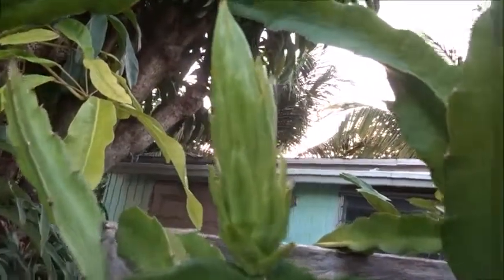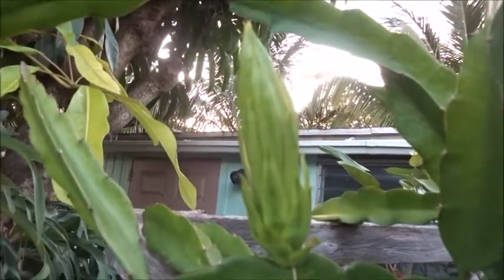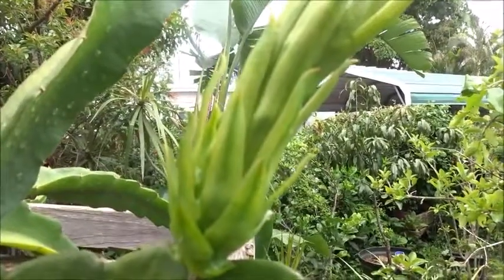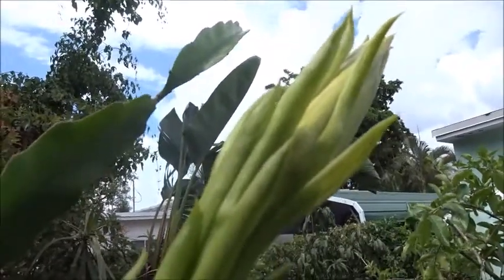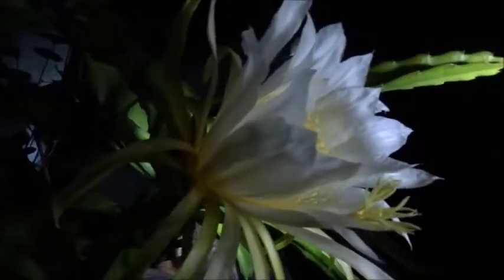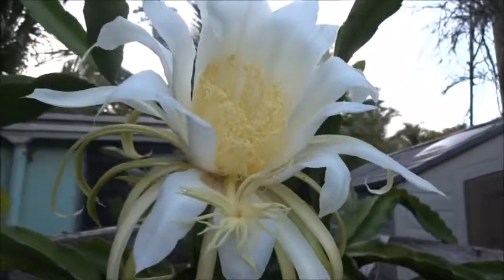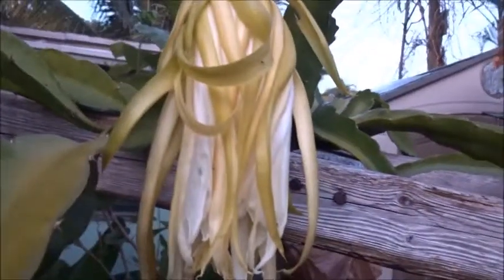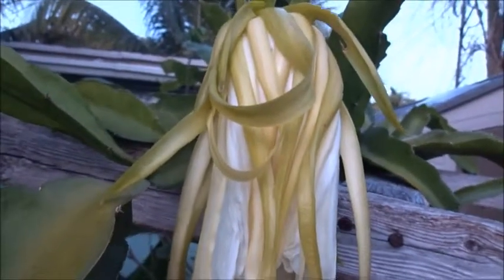Our First Dragon Fruit Flower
We have our first ever Dragon Fruit Flower. That fist Dragon Fruit bud showed up and it took nearly two weeks before the flower opened. In the video it was about 9:45 at night and it was still open the next morning. While it was open at night I tried pollinating it the way I found out researching online. We are hoping it will develop into our first Dragon Fruit.

2 Dragon Fruit Cuttings
Dragon Fruit Plant Starter